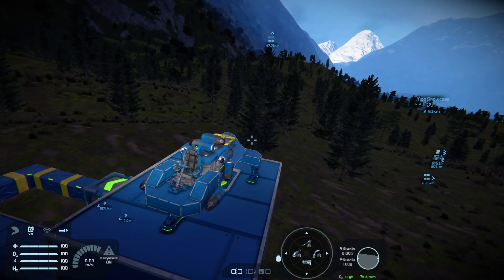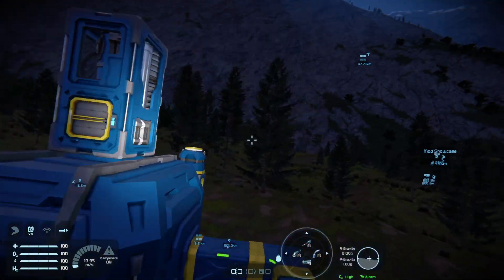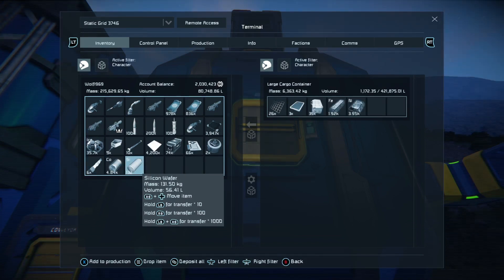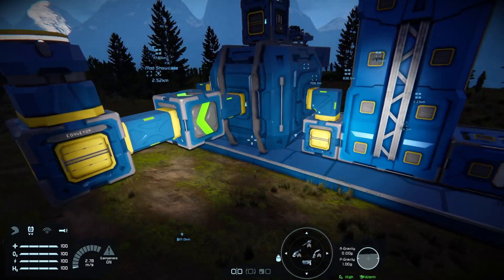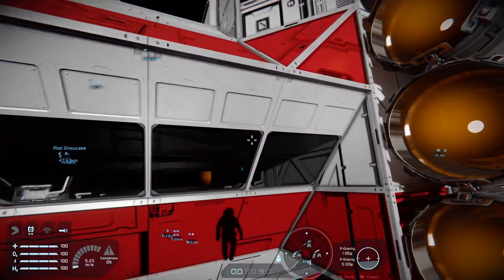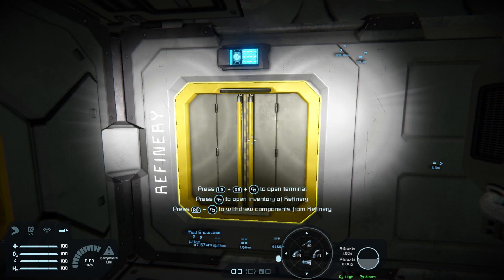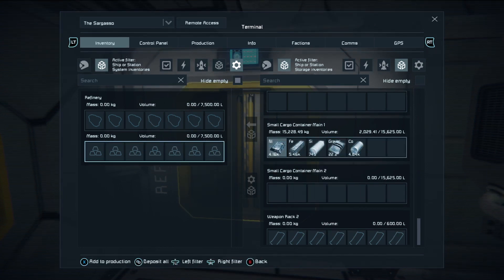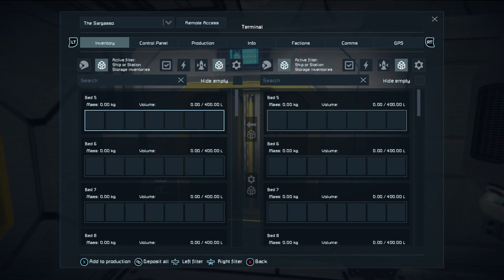Space Engineers Xbox: Tutorial 107 - Advanced Inventory, Sorters, Redux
I've seen a few people ask about tips, tricks, and just how you can move stuff from one inventory to another. So I thought I'd do a redux on this and go through it again in a shorter video to show the way you can move resources from one large grid HQ to a small grid base, or even move some things automatically.

As a rule of thumb anything that pulls resources auto won't allow you to pull them out with a sorter.

it'll just pull them back in, ice, ingots, ammo, and fuel (uranium)

Marek's blog is very interesting and it gives us a taste of a new update that's coming for free: